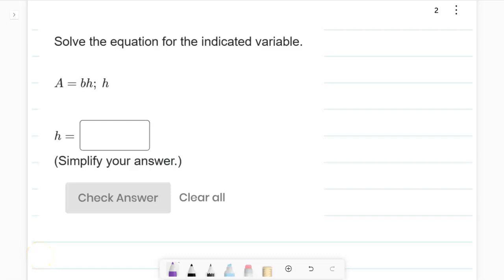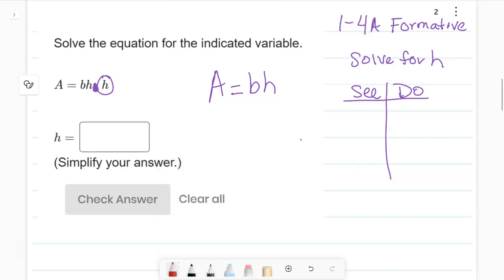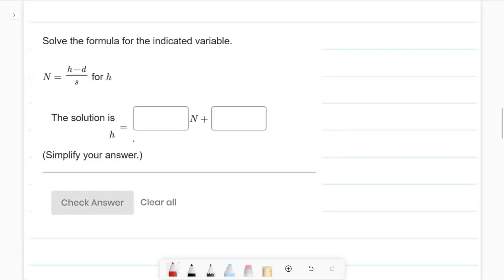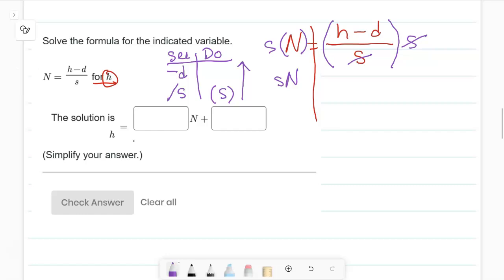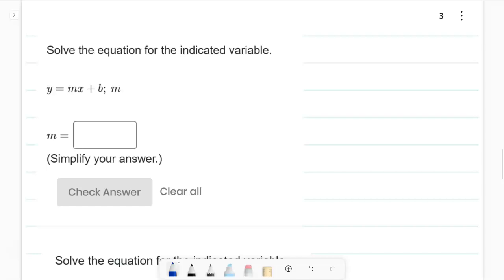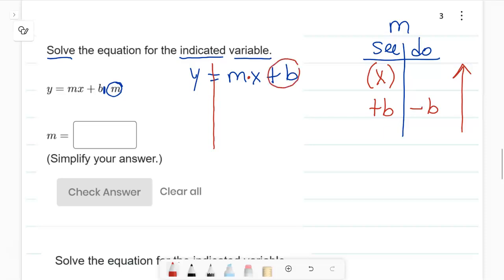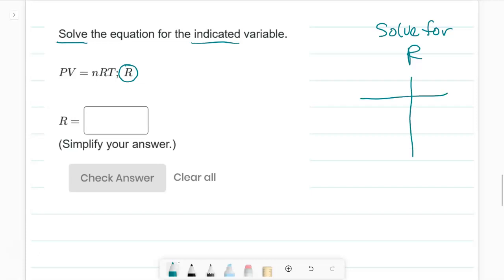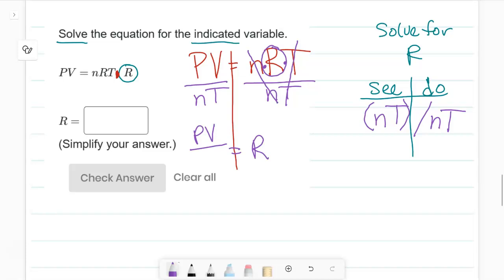Assignment 1-4A Formative